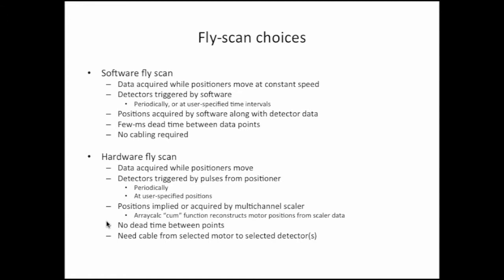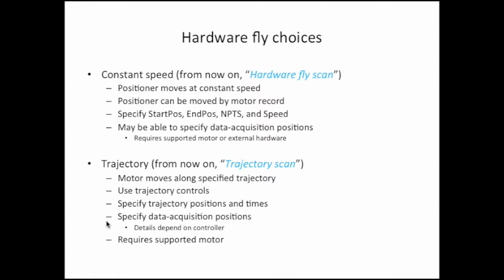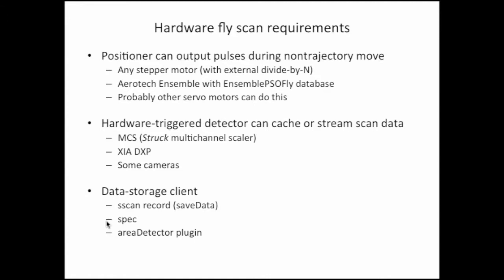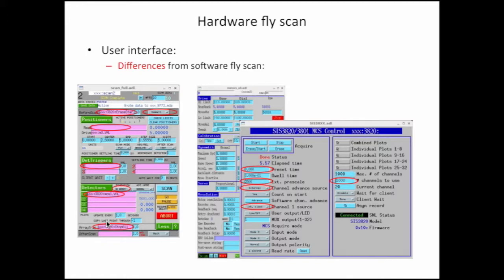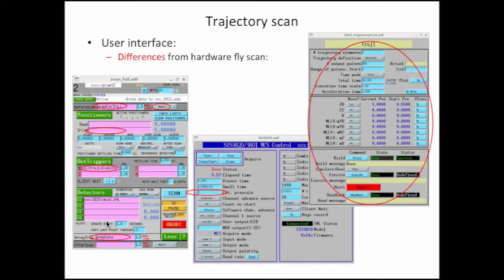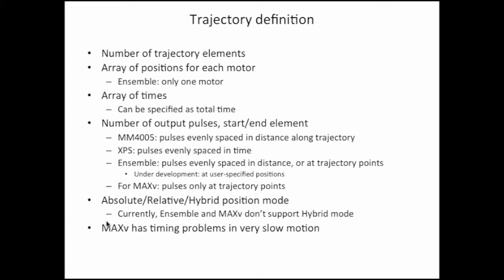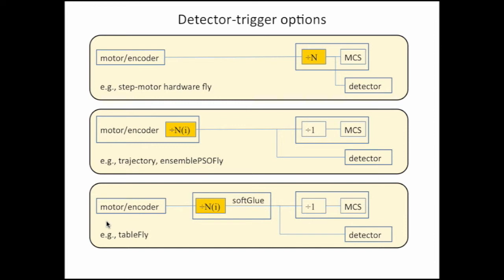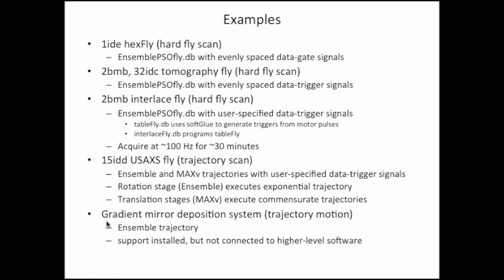19 Fly Trajectory Scans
Presentation: Fly and Trajectory Scans
Date: February 27, 2015
Presenter: Tim Mooney, AES-SSG